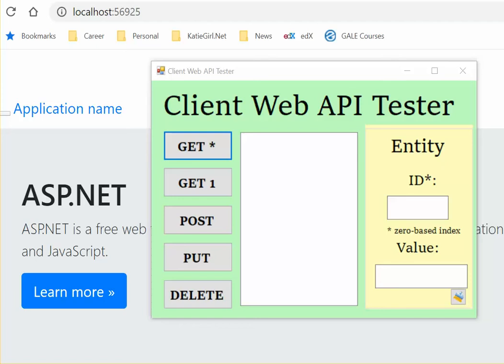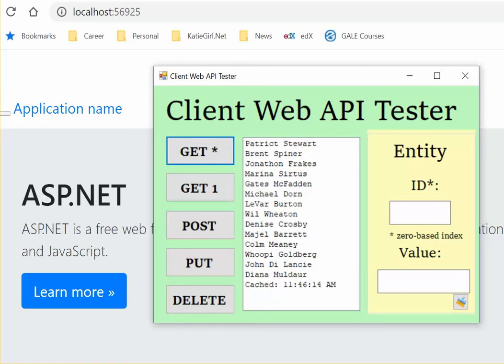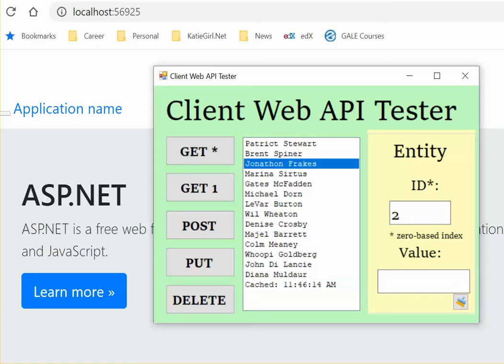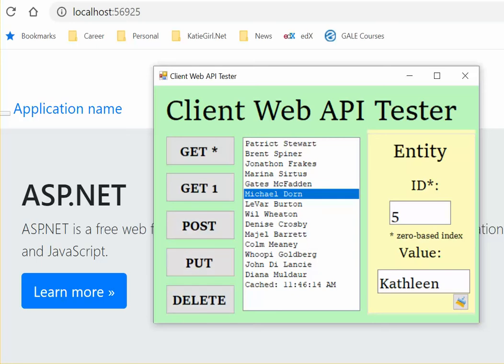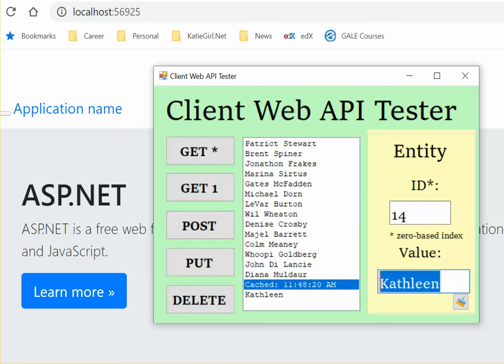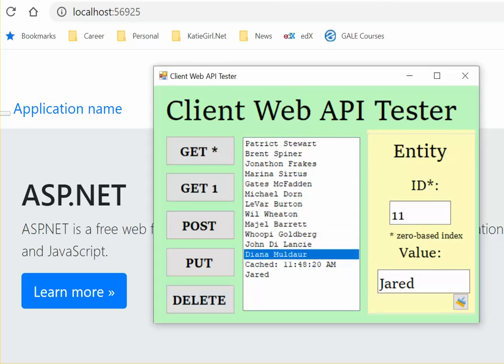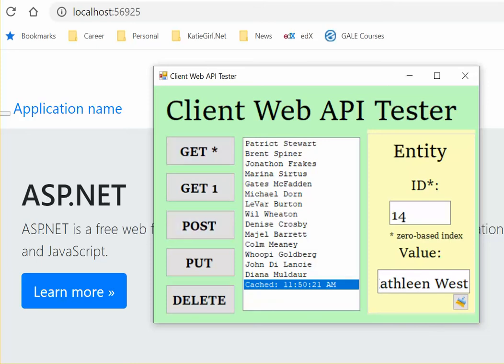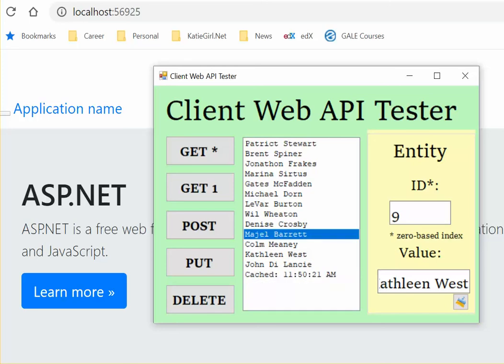ASP.Net Web API MemoryCache Web Application + Client CRUD (Get, Post, Put, Delete) Demo Video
ASP.Net Web API Memory Cache Service Application + Client Tester CRUD (Get, Post, Put, Delete) Windows Form Application

This project presents a Visual Studio solution including a simple demo ASP.Net Web API Service Application and a “Tester” Client (Windows Form Application) that allows the user to test the Web API with CRUD operations (GET, POST, PUT, DELETE). In addition to demonstrating standard CRUD capabilities, the Web API service implements a .Net Memory Cache (MemoryCache). The client “tester” application also allows the user to verify that the memory cache is implemented correctly and expiring per the set policy. Discussion of the memory cache implementation may help the reader with tips to understand, correctly implement, and verify the cache is expiring. Lastly, the project is shown in the demo section with a video and screen captures.